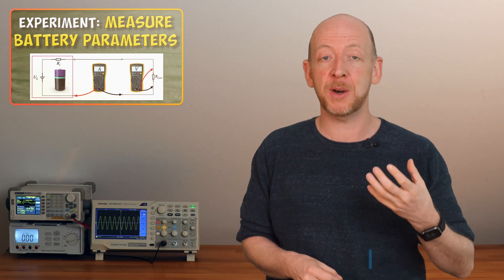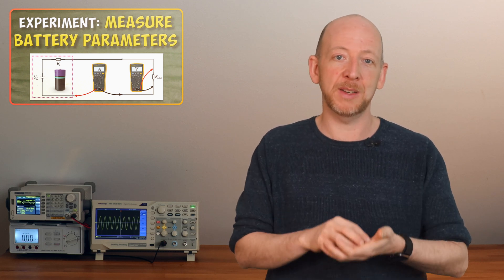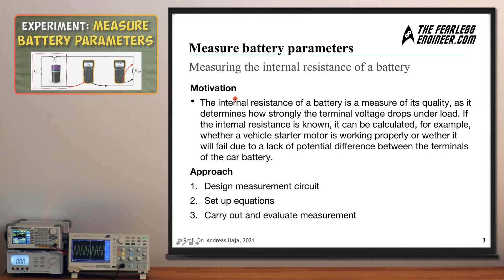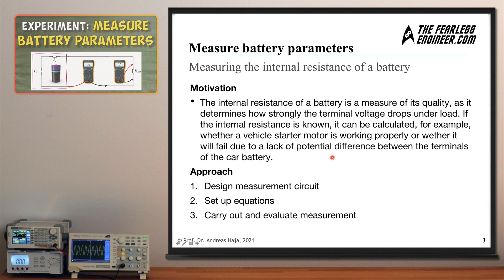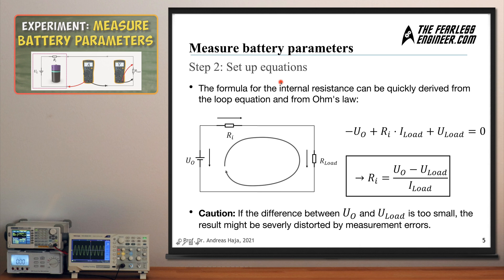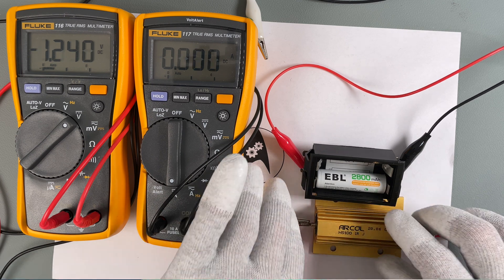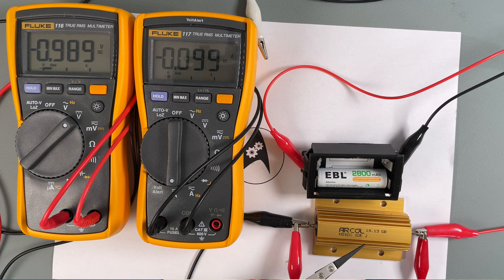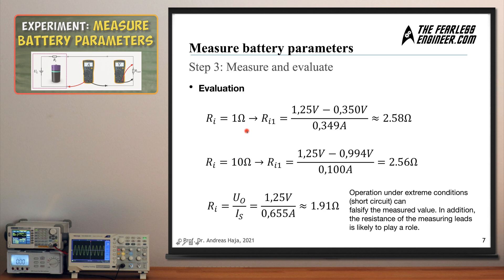Experiment: How to measure the internal resistance of a battery? | Learn Electronics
In this module, I will show you in an experiment how you can determine the internal resistance of a battery. I also explain how you can easily derive the formula for the internal resistance and why it is important that the load resistance value is not too large.

After a bit of theory at the beginning, there is of course also an experiment where I show you step by step how the measuring process can be conducted quickly and effectively.

And at the end of the video, the terms open-circuit voltage, short-circuit current and internal resistance are no longer foreign words to you.

you can also find tutorials and learning materials on topics related to programming and electronics. Feel free to have a look.1)